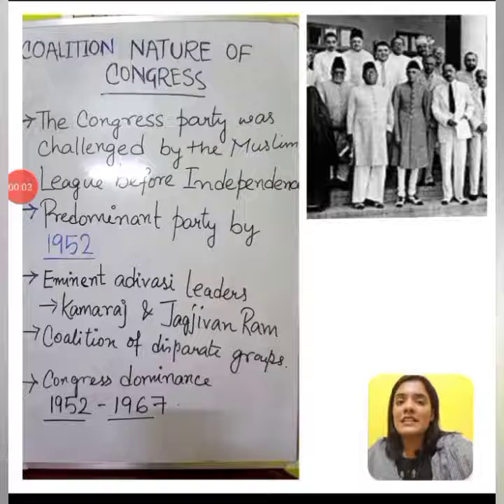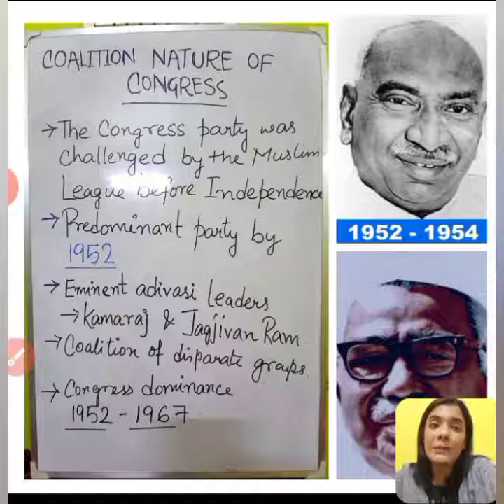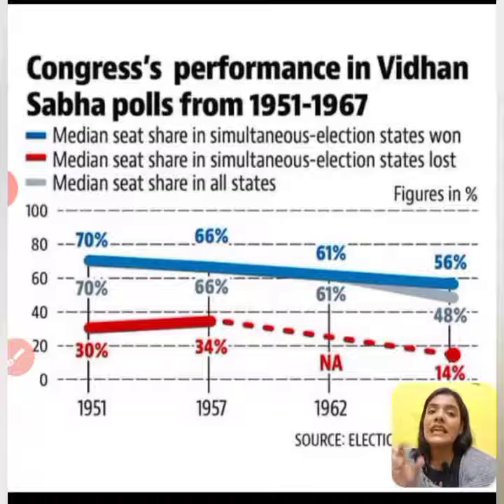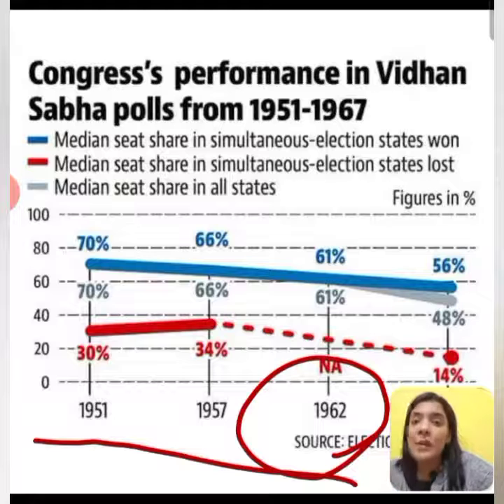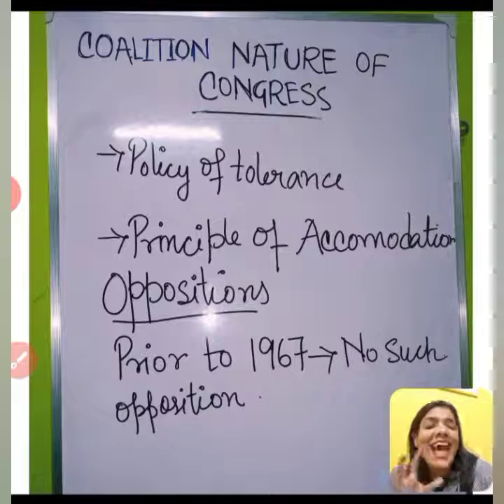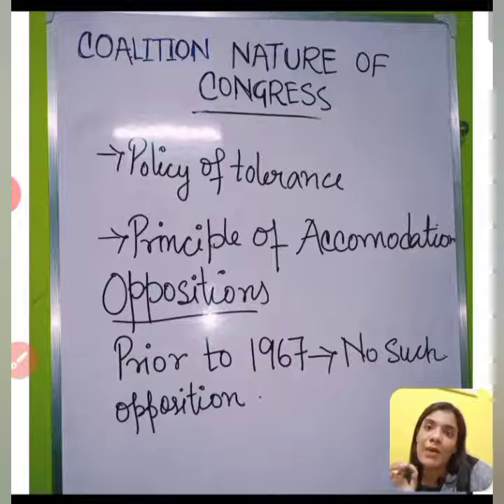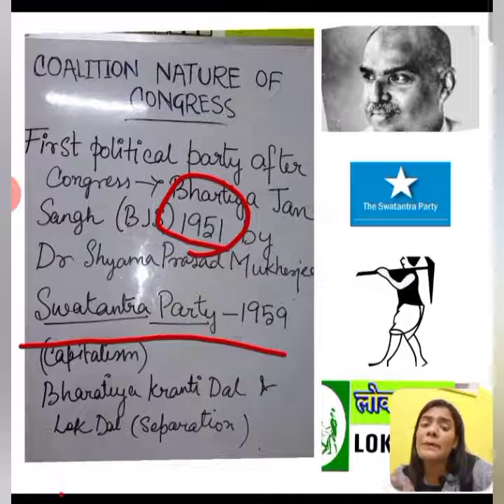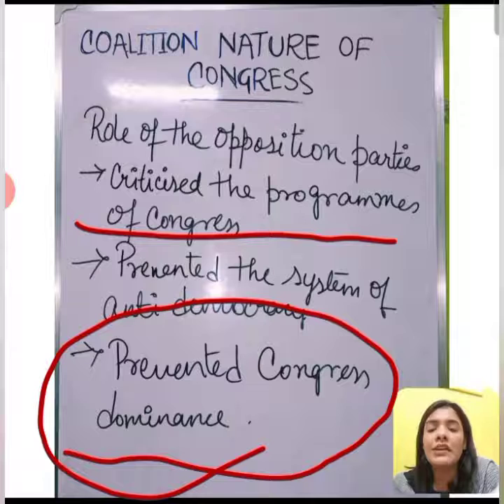Party and party system in India , Part- III